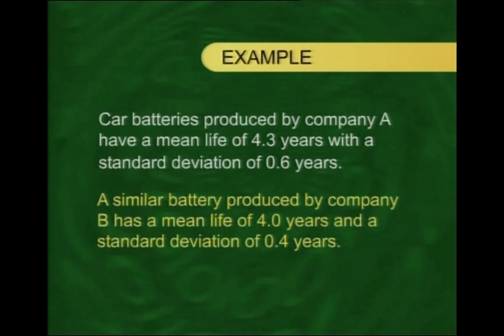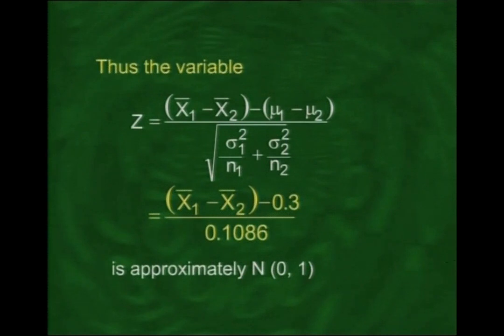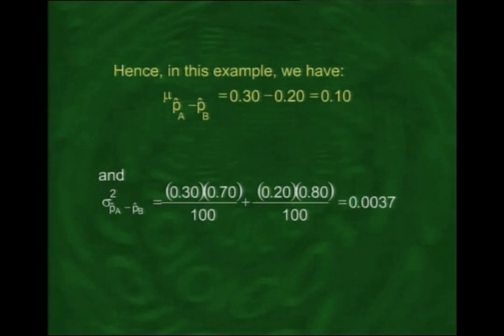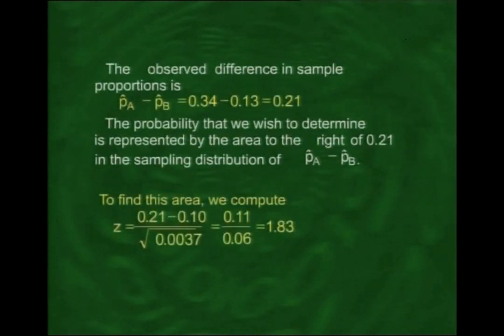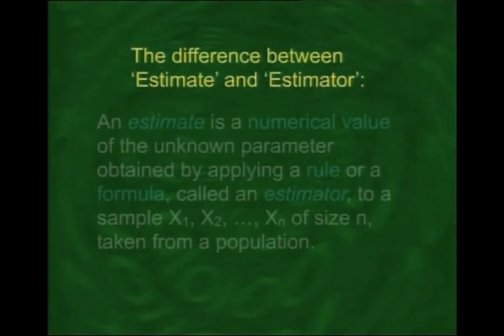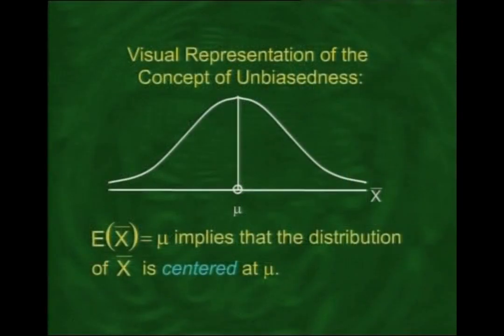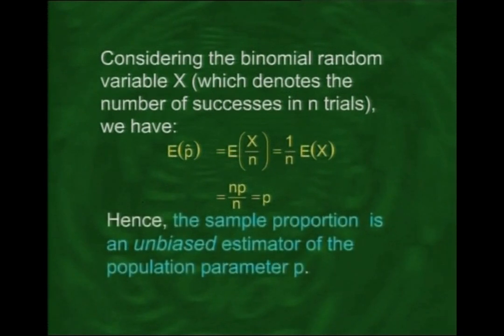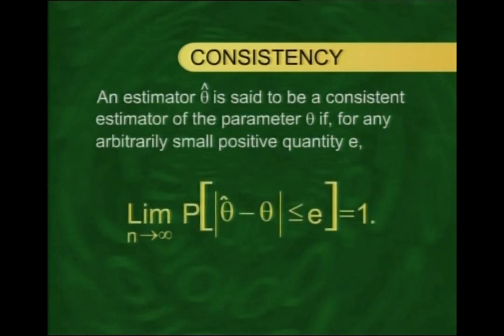Desirable Qualities of a Good Point Estimator | Statistics and Probability | STA301_Lecture33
Lecture33 - Point Estimation
Desirable Qualities of a Good Point Estimator
by Dr. Saleha Naghmi